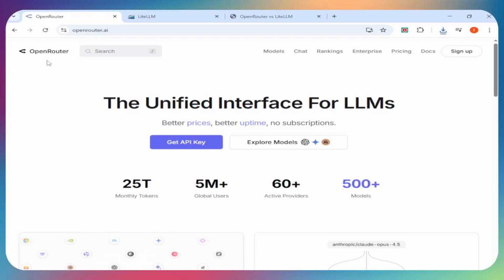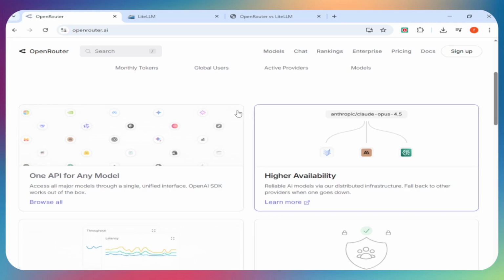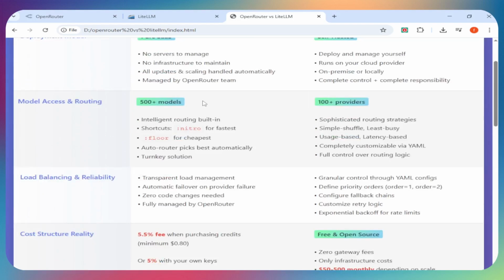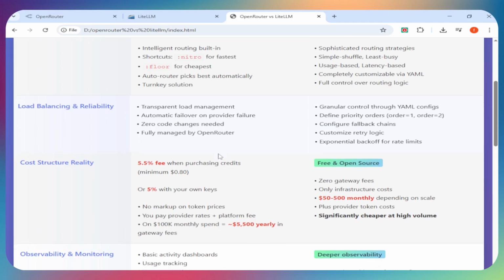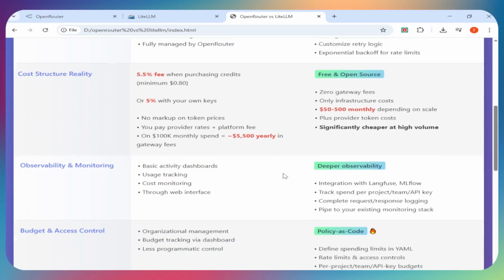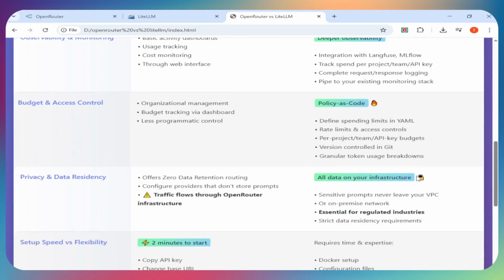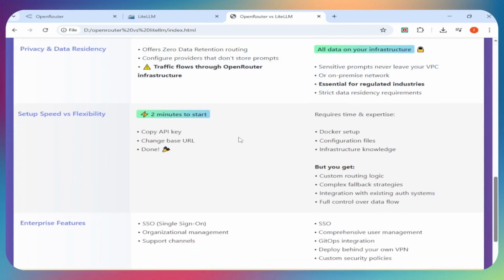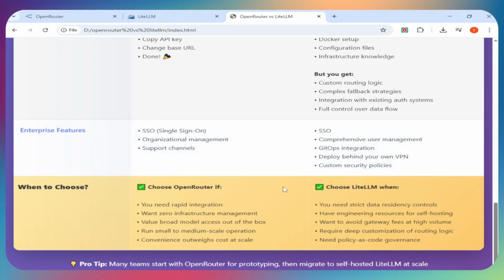Openrouter vs Litellm: Which Network Routing Software is BETTER in 2026?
Building AI apps in 2025 and overwhelmed by OpenAI, Anthropic, Google, Mistral, and dozens of other LLM APIs?
That’s exactly the problem OpenRouter and LiteLLM are trying to solve—but in completely different ways.

In this video, I break down the real architectural, cost, privacy, and scalability differences so you can choose the right LLM gateway for your stack—without marketing fluff.

✅ What LLM gateways actually do
✅ OpenRouter vs LiteLLM architecture explained
✅ SaaS vs self-hosted tradeoffs
✅ Model routing & failover strategies
✅ Cost breakdown at scale (hidden fees explained)
✅ Observability & monitoring differences
✅ Budget controls & governance
✅ Privacy, data residency, and compliance
✅ Which option makes sense for startups vs enterprises

⚔️ OpenRouter vs LiteLLM — Core Differences
🔹 OpenRouter (Managed SaaS)

• Fully managed LLM gateway (no infrastructure)
• Single API endpoint for 500+ models
• Intelligent auto-routing (:nitro, :floor, latency-based)
• Automatic failover & load balancing
• Zero Data Retention routing options
• Fastest setup — minutes to first request
• Platform fee: ~5–5.5% on token spend

Best for:
• Rapid prototyping
• Small to mid-scale AI apps
• Teams without DevOps bandwidth
• Developers who want instant access to many models

🔸 LiteLLM (Self-Hosted, Open Source)

• Python-based LLM gateway you deploy yourself
• Supports 100+ providers
• Fully configurable routing via YAML (latency, cost, usage)
• Policy-as-code for budgets & rate limits
• Deep observability (Langfuse, MLflow, custom logs)
• No gateway fees — only infra + token costs
• Full data control (VPC / on-prem friendly)

Best for:
• Production systems at scale
• Regulated or privacy-sensitive workloads
• Teams with infra expertise
• Cost optimization at high volume

💸 Cost Reality at Scale

• OpenRouter is cheap to start but adds up at volume
• LiteLLM has higher setup cost but wins long-term on spend
• At $100K/month token usage, gateway fees become material

This video breaks down when the crossover point actually happens.

🔐 Privacy & Governance

• OpenRouter = traffic passes through third-party infra
• LiteLLM = prompts never leave your environment
• LiteLLM supports GitOps, budget enforcement, and fine-grained access control
• Critical difference for enterprise, healthcare, finance, and internal tools

🏁 Final Verdict

👉 Choose OpenRouter if you want speed, convenience, and zero ops.
👉 Choose LiteLLM if you need control, compliance, customization, and cost efficiency at scale.

Many teams start with OpenRouter and later migrate to LiteLLM once volume, cost, or privacy becomes critical.

💬 What’s your use case?
• Prototyping or production?
• Regulated data or public content?
• Solo dev or platform team?

Drop it in the comments 👇

🔗 Docs & resources linked in the description